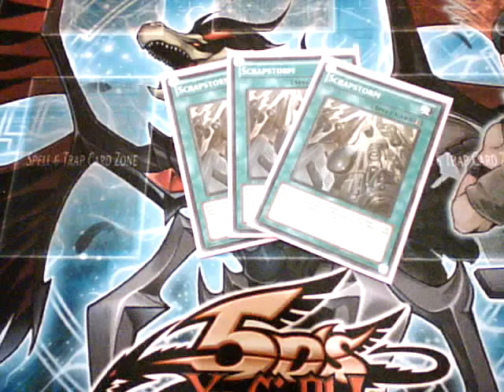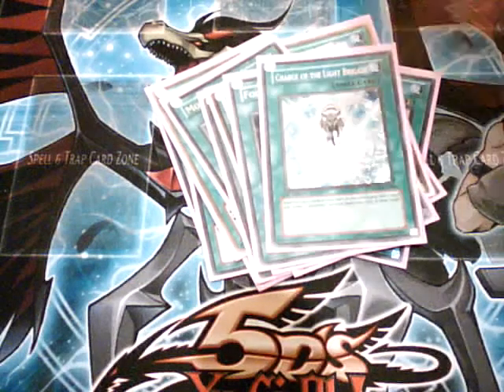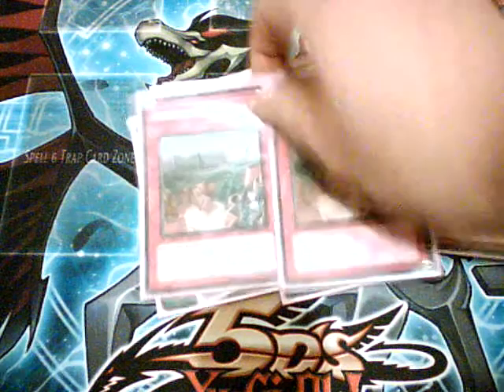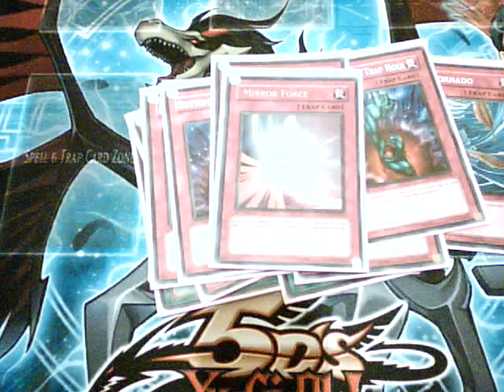Scrap Deck V1.1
This is an update on my scrap deck, this is what i actually used to play at D-Con and came 5th with it on the saturday. also today at highlander games (locals in dundee) i came 3rd.

what do you think? comment in the comment section down below